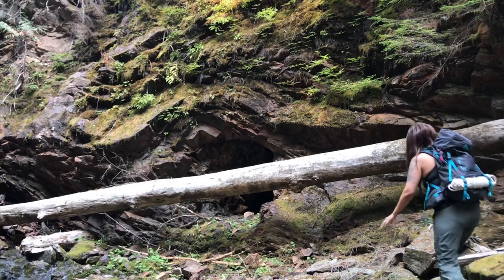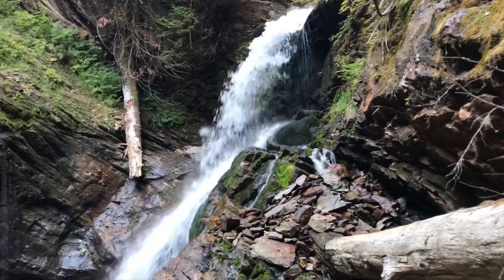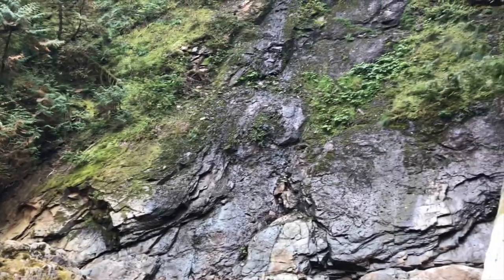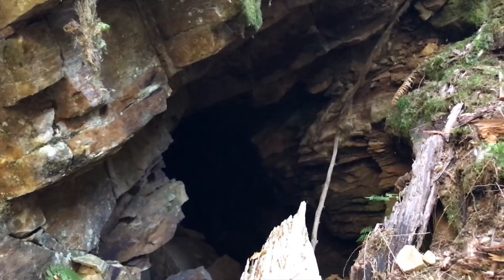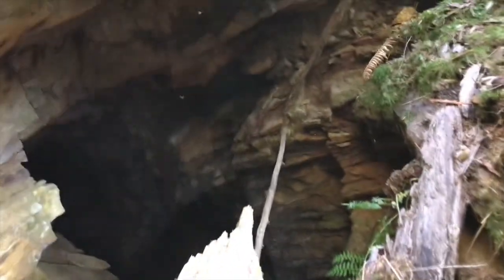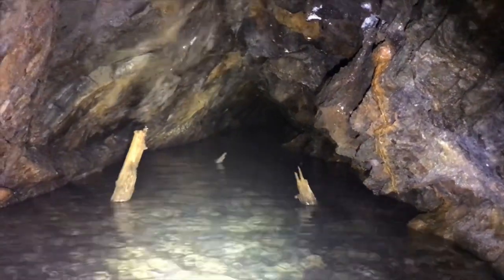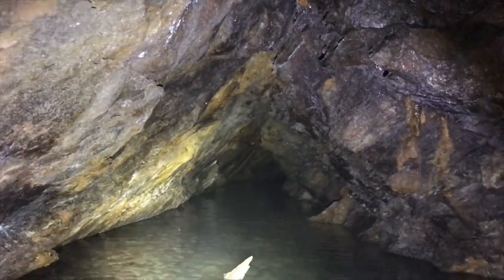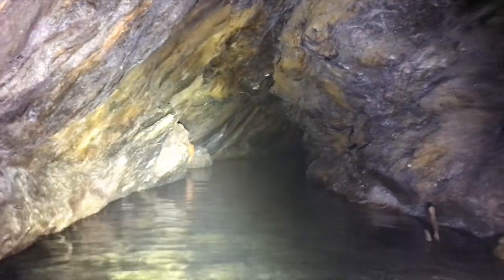The Lost Mine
We thank you for taking the time to watch our video and appreciate all the positive support! If this is your first time checking out our channel we hope to earn your subscription today! If you enjoyed the video we would appreciate the help if you could share and like our video, it really helps our algorithm on YouTube. Take care everyone and stay safe.🏔

All of our videos are upload in HD! We encourage you to check your settings and change them accordingly if your system doesn’t do it automatically.

Editing program: In Shot
Edit and produced by: Adam Szakall
Camera gear 📸: IPhone 15 Pro Max, GoPro Hero 8, GoPro Hero 3, Rode Microphone🎙, DJI Osmo 3 Axis Gimbal, DJI Mavic Mini